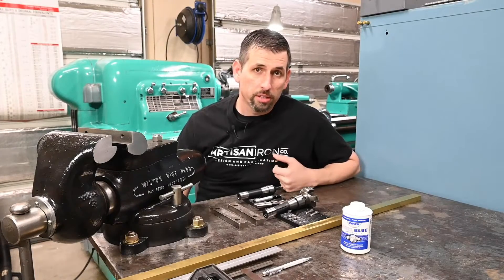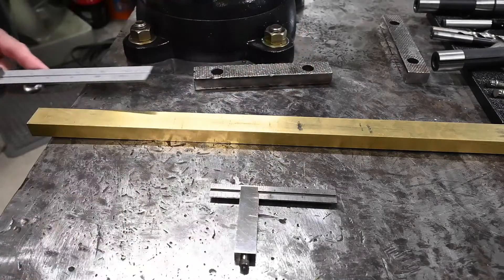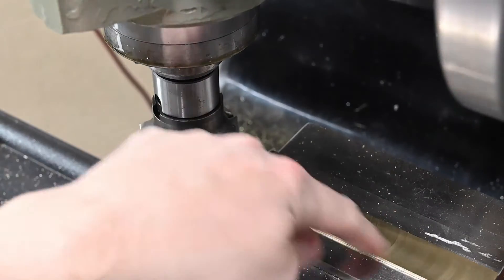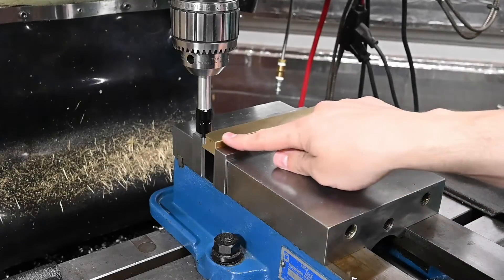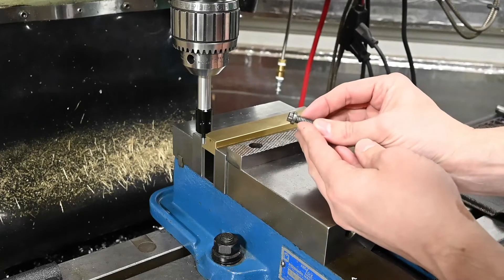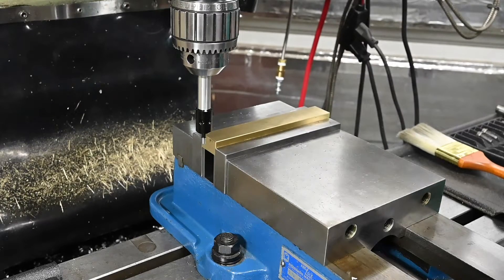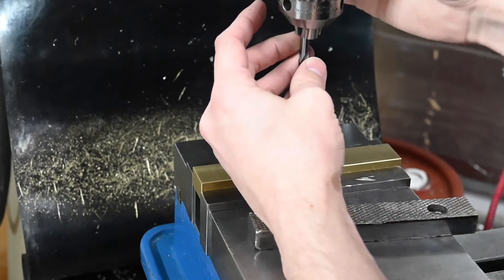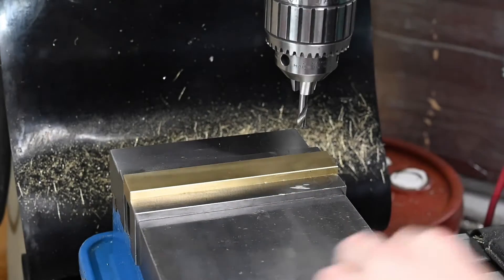Making Brass Jaws for a Rare Wilton 6" Vise: No. 60 Swivel Jaw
Used in this video:
Rockwell Model 9 horizontal band saw
Sharp LMV50 vertical mill